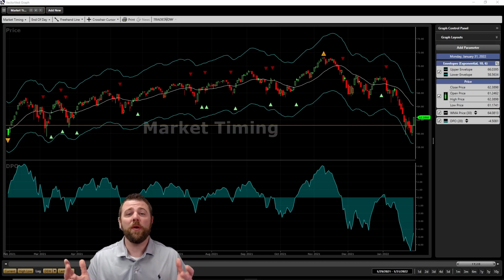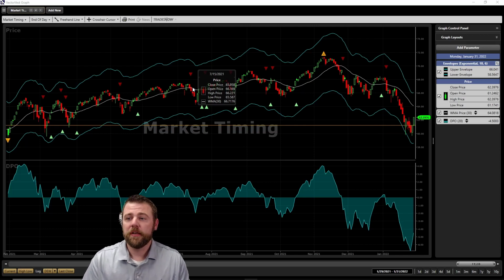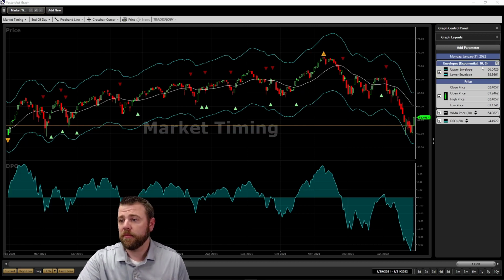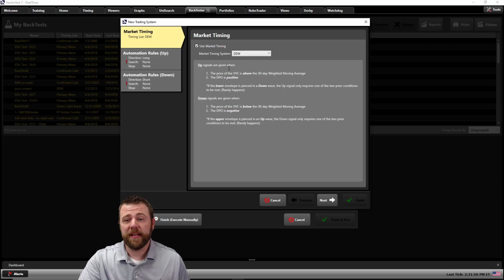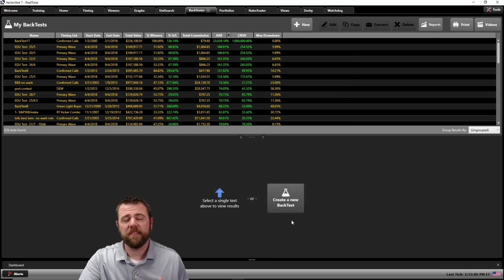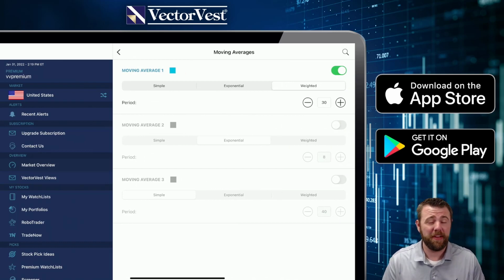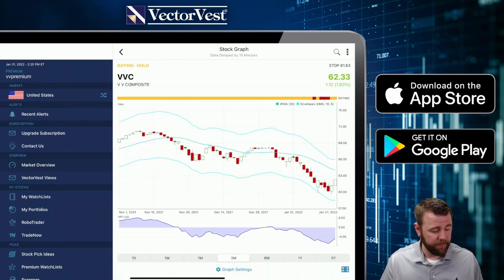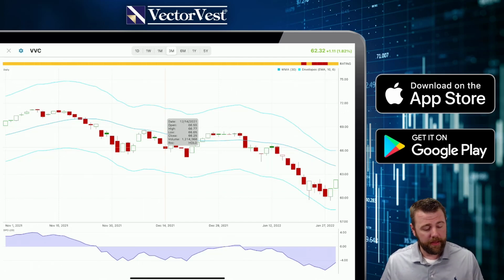How to DEW it right with Mobile! | VectorVest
VectorVest has multiple timing systems to fit any style of investor, but my personal favorite is the DEW for swing trading. Tune in to see how you can get your favorite timing system on the go!

Video Topics: vectorvest, financial education, stock market, market research, stock analysis, mobile coaching, vectorvest mobile, stocks, trade ideas, investing, how to invest, swing trading, amc, matt kohrs, trey trades, meet kevin, day trading live, treys trades, stock market for beginners, investing for beginners, portfolio management, stocks to buy now, dew, dew timing, dew timing system, mobile investing, mobile home investing, investing app, vectorvest app, best investing apps